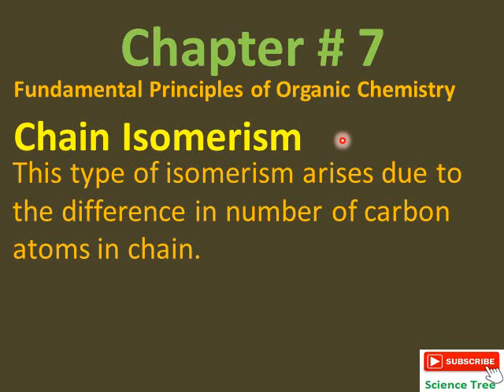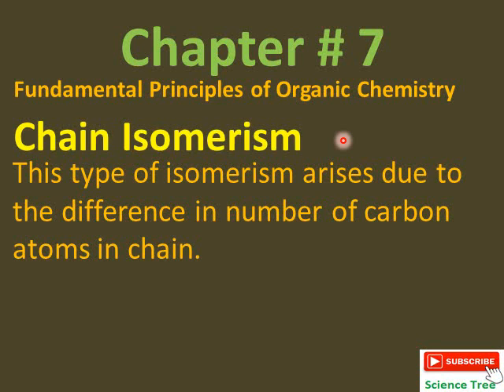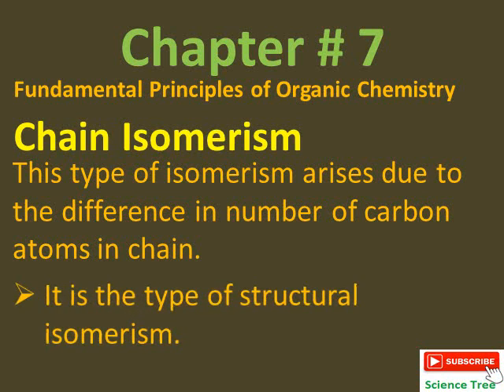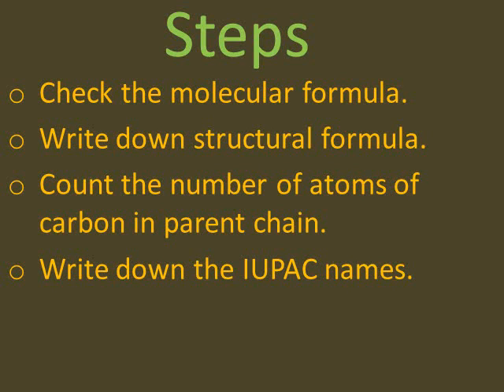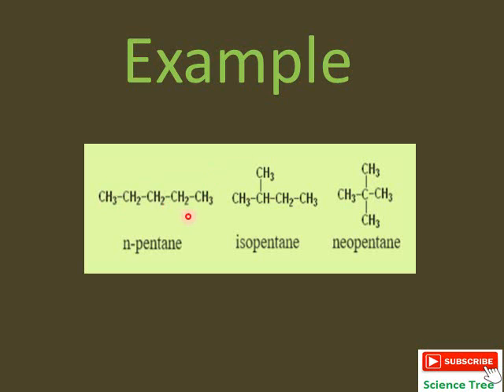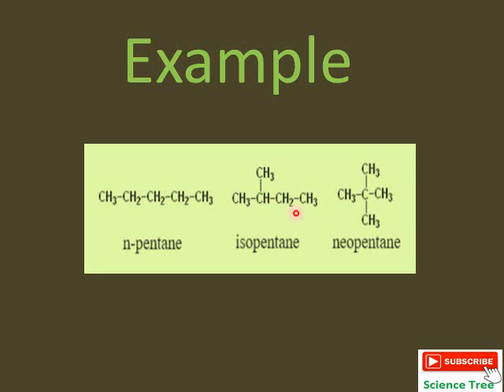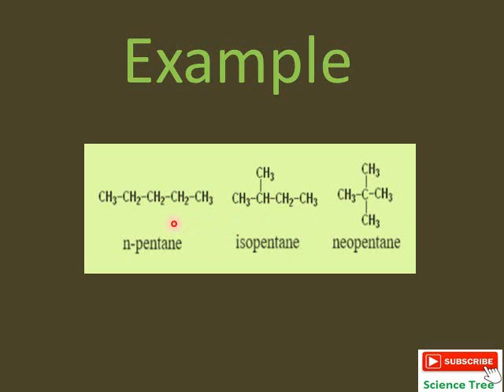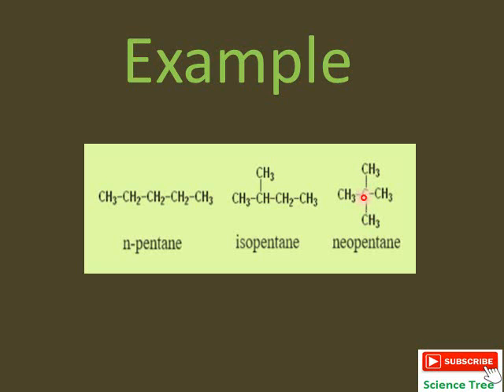Chain Isomerism | Science Tree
It covers 12th Class Chapter # 7 Fundamental Principles of Organic Chemistry topic of Chain Isomerism. Following contents are covered in this lecture.

1. Chain Isomerism
2. How to make chain Isomers?
3. Example of Chain Isomer

For more lectures on 12th Class Chemistry, Click on the below links

The next topic would be Position Isomerism